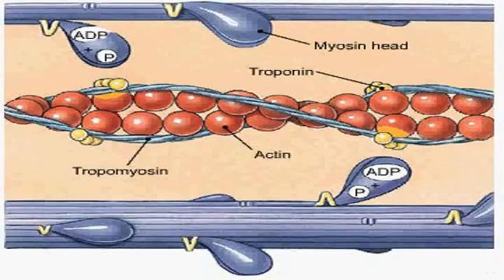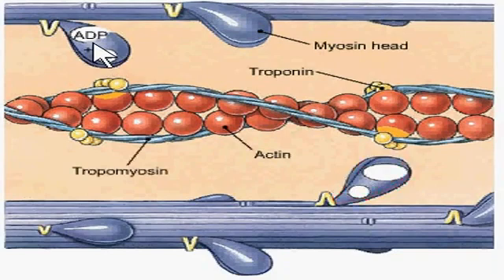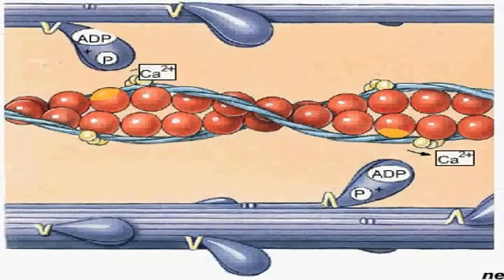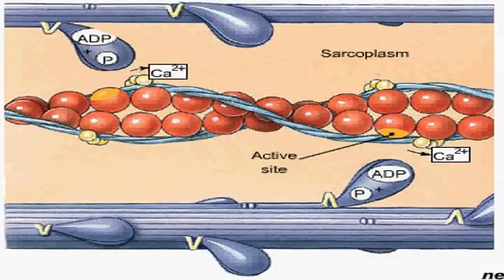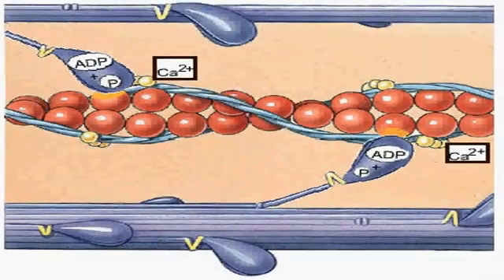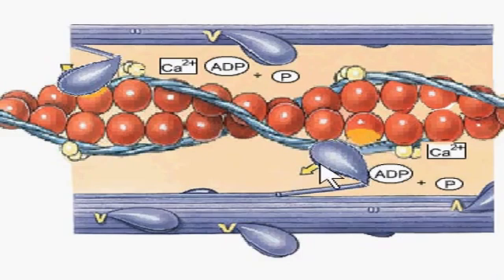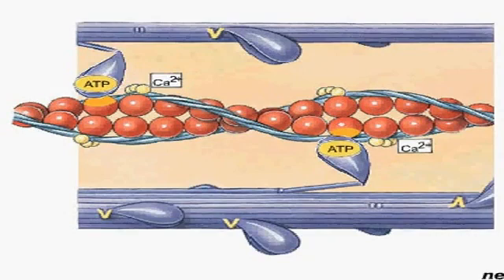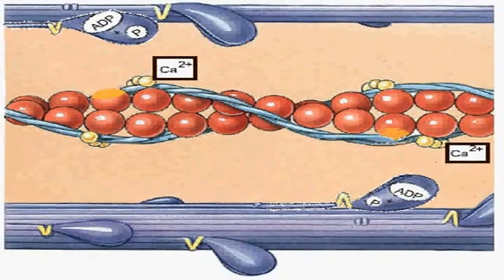muscle/The wonders of biology